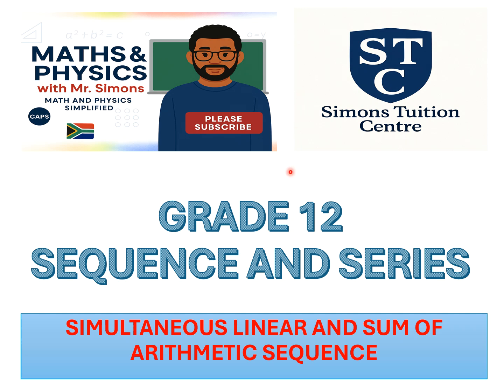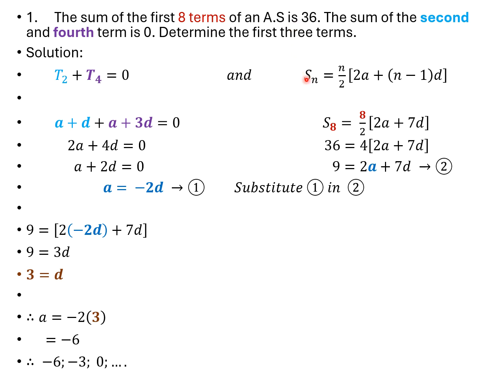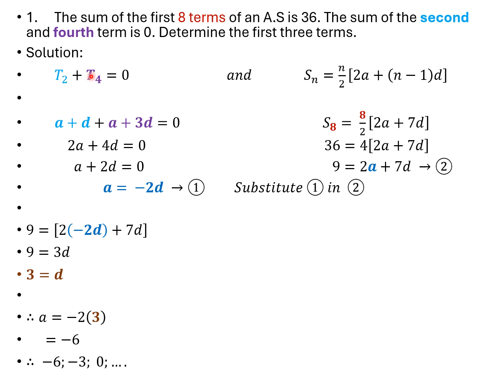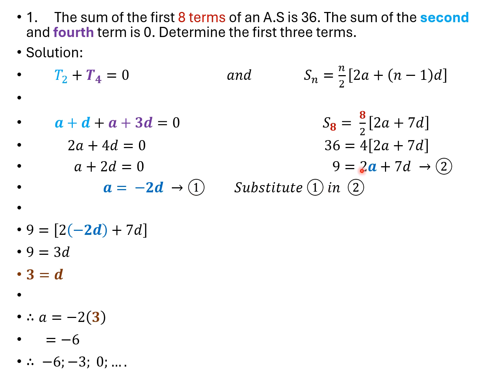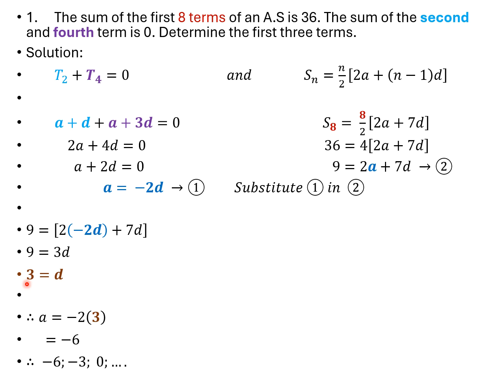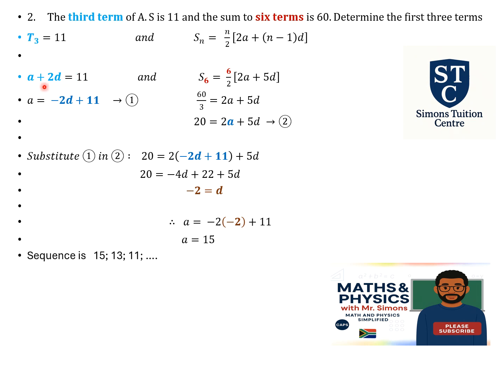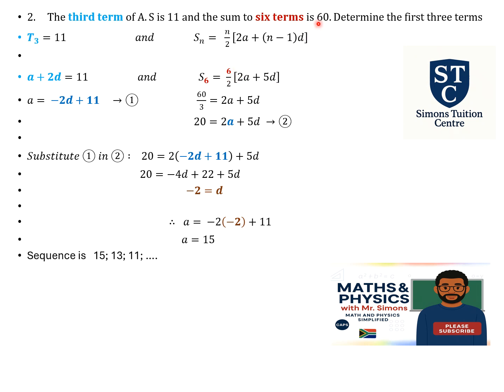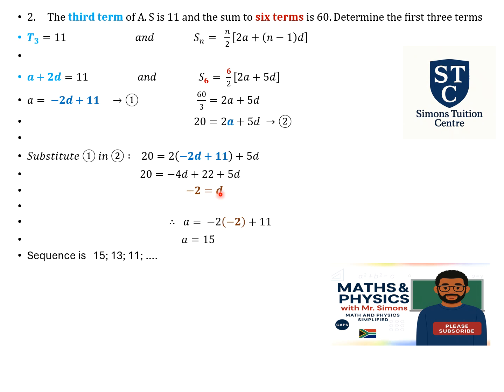1 22 Simultaneous Linear and sum of arithmetic sequence